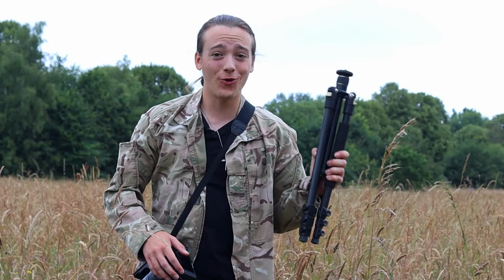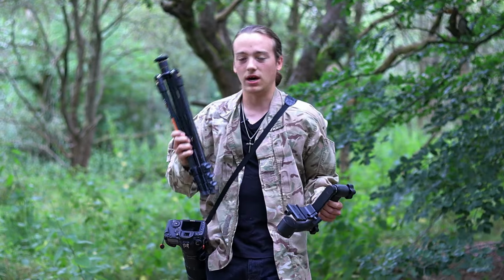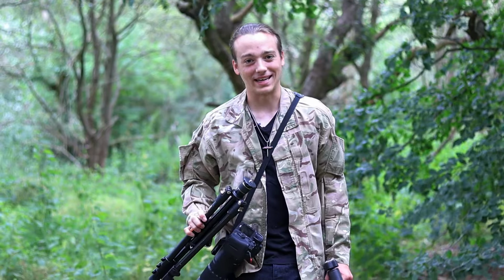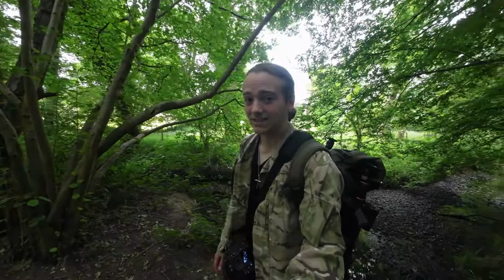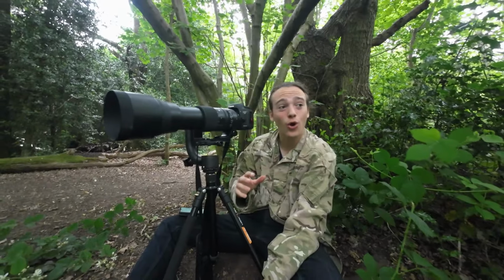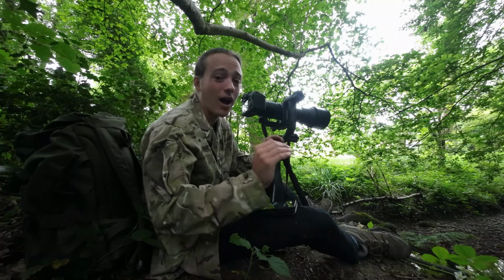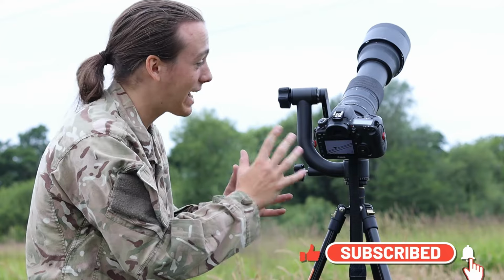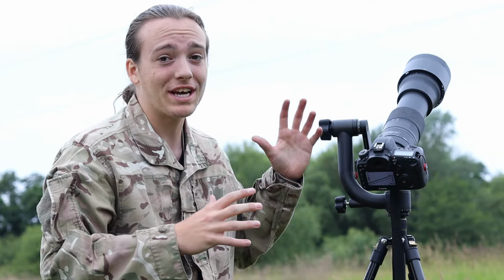Learn how to do Wildlife Photography on a Cloudy Day! | Behind the Scenes Vlog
K&F Tripod
Heavy Duty Gimbal Head

In todays vlog we are doing Wildlife Photography on an overcast day. I am sharing my biggest tips and tricks for doing long lens wildlife photography on a cloudy day.

My Gear :
Canon 250D
Sigma 150-600mm C
Canon 75-300mm Lens
Canon 50mm f/1.8
Canon 24mm f/2.8
Sigma 105mm f/2.8
DJI Action 2
K&F Tripod
Neweer Heavy Duty Gimbal
Boya BY-M1 Lav Mic